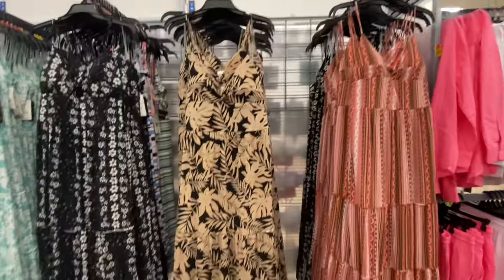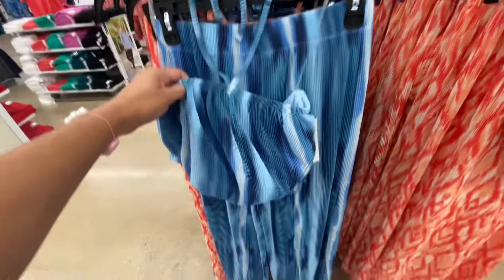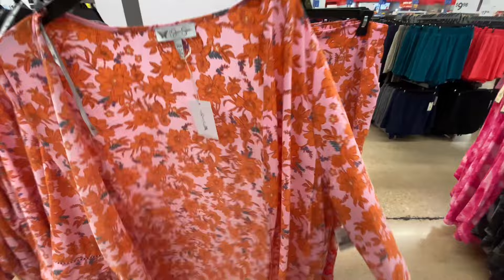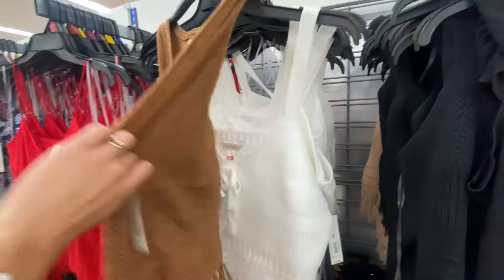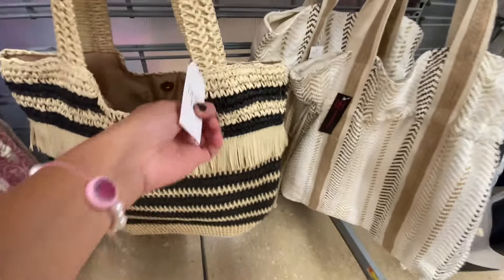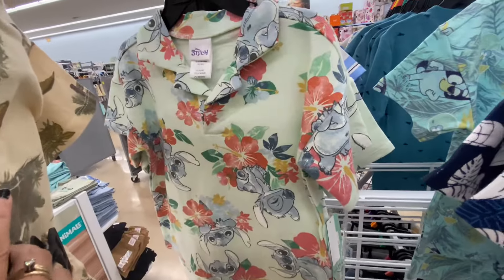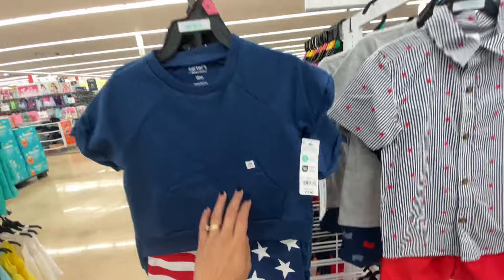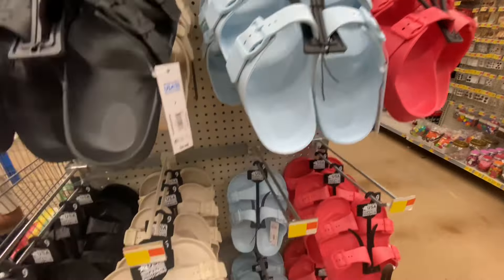🌴 Shop with me at Walmart | Walmart Summer Fashion 2024 | Vacation outfits 2024 on a budget 💰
Shop with me at Walmart and stay on budget